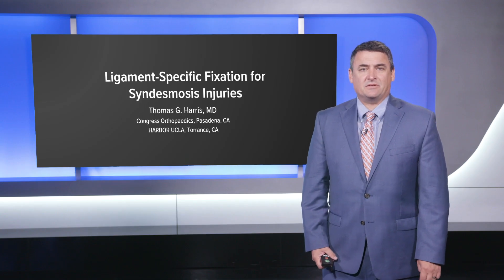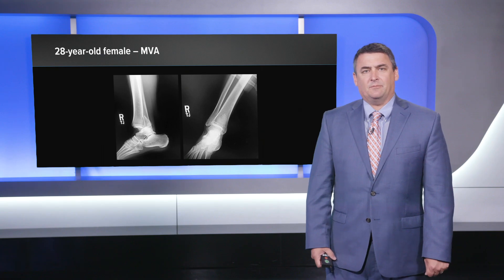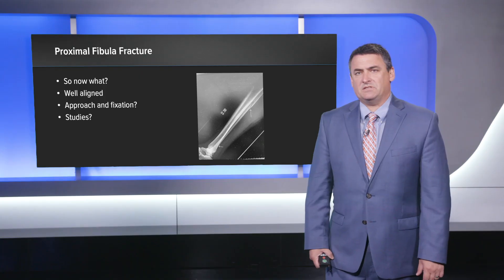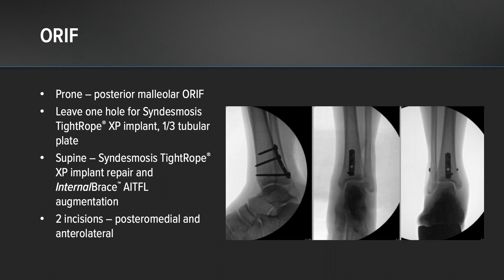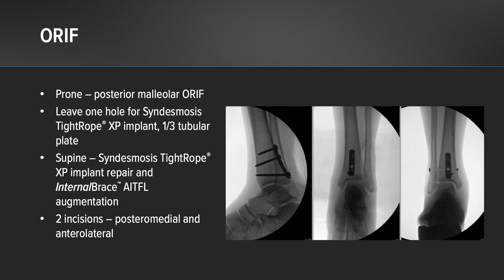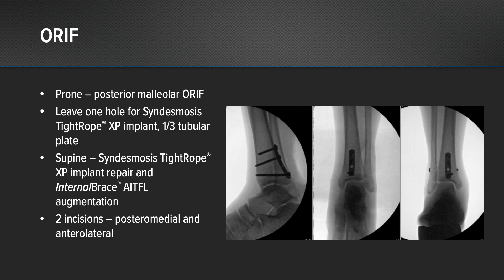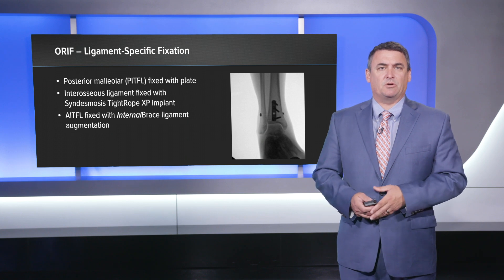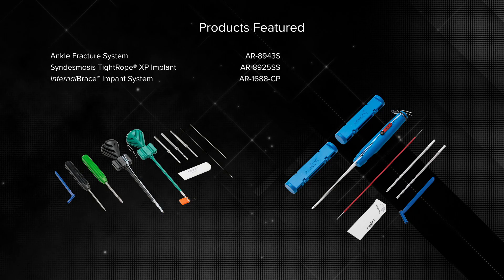Ligament-Specific Fixation for Syndesmosis Injuries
Thomas G. Harris, MD (Pasadena, CA), presents an ankle fracture dislocation case. He describes how he uses the Ankle Fracture System, Syndesmosis TightRope® XP implant, and AITFL InternalBrace™ ligament augmentation to address the specific ligament injuries.